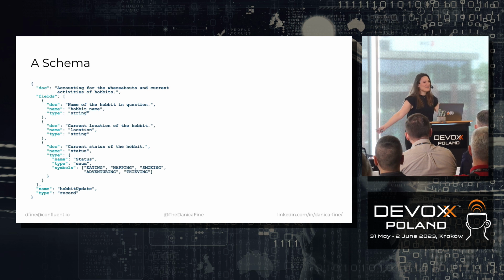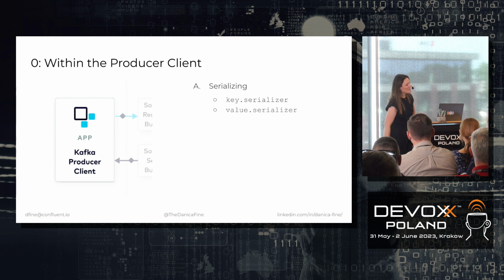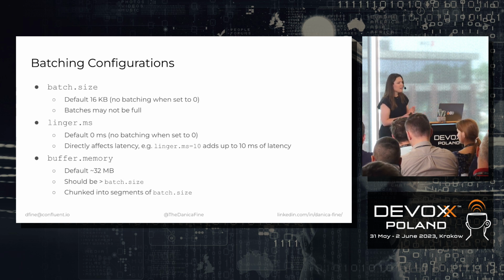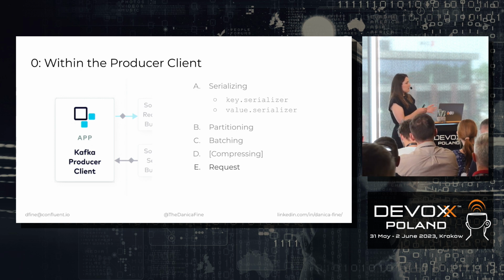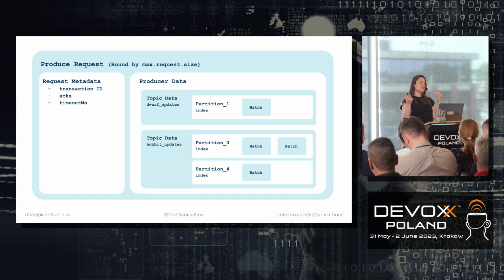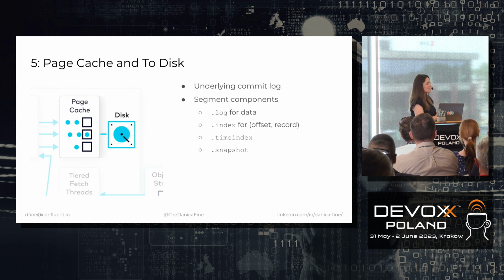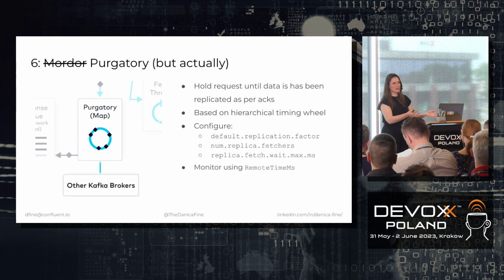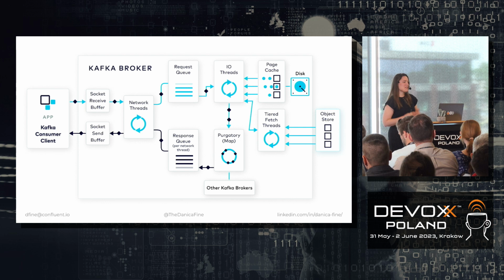A Kafka Client’s Request: There and Back Again • Danica Fine • Devoxx Poland 2023